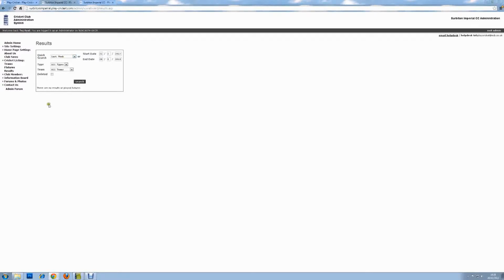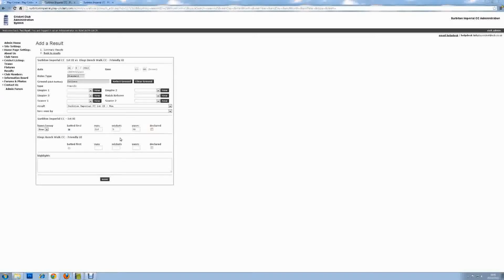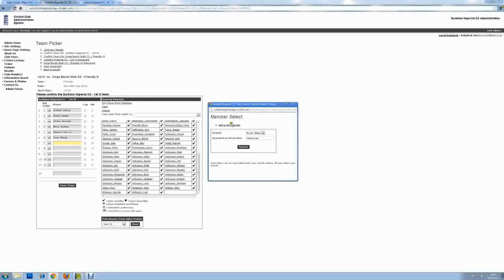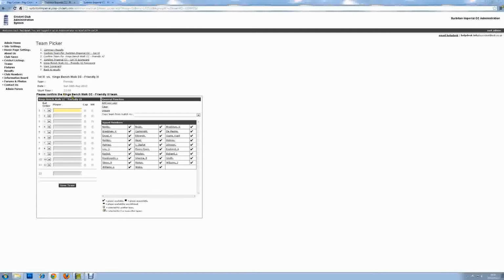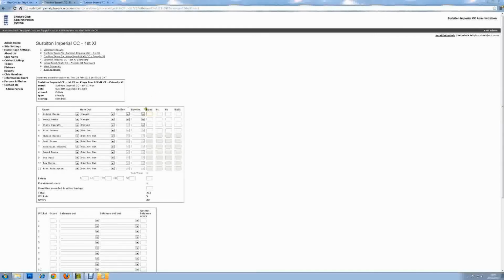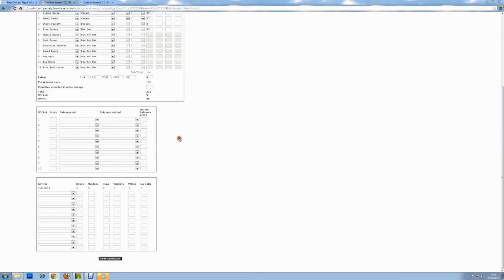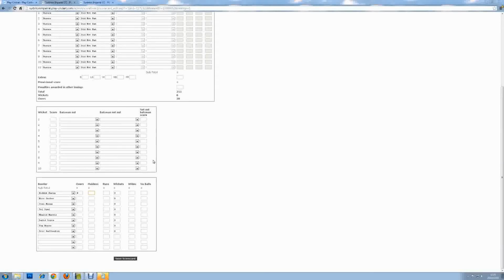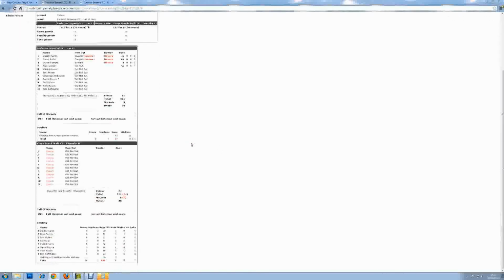Entering Match Results and Fixtures on Play-Cricket - Part 2: Entering the results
Note:  This video is specifically made for my Cricket team...however, if you are from a another cricket team, then thanks for visiting, you might find some pointers or tips amongst my waffling but please bear in mind I am speaking directly to my team mates and not to the public and some things are club specific.

This is the 2nd part of the Play-Cricket tutorial.  Focussing on entering results on the website.  Demo only concentrates on getting the stats on for our team but same principle applies for when entering opposition stats.  One thing I would over-ride myself on during the video is when there is a dicrepency, attempt to resolve it first on the scorecard...then what ever discrepency remains, apply to the extras.